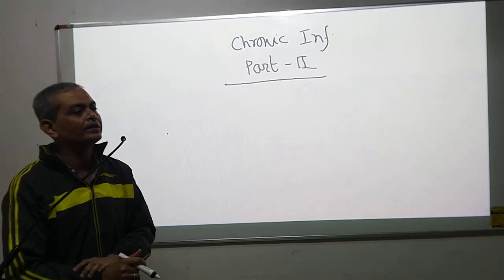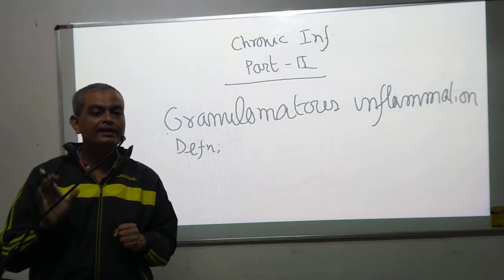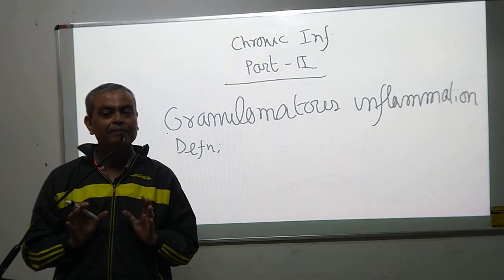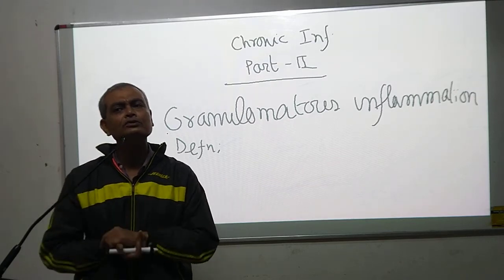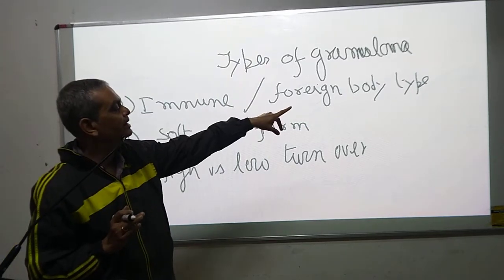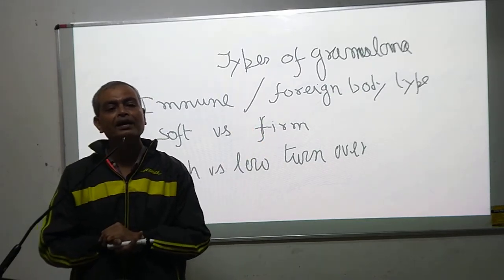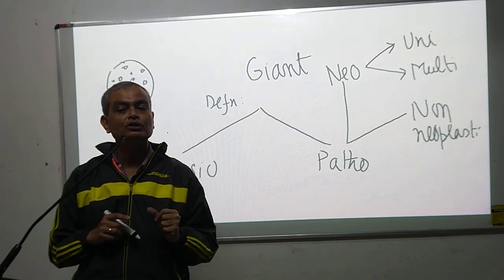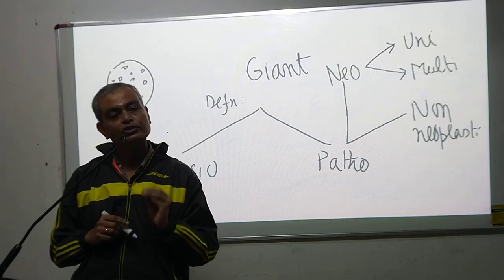Chronic inflammation - part 2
For B.Sc nursing students